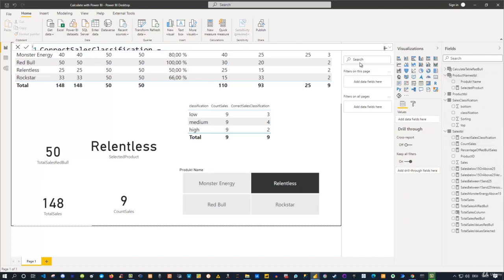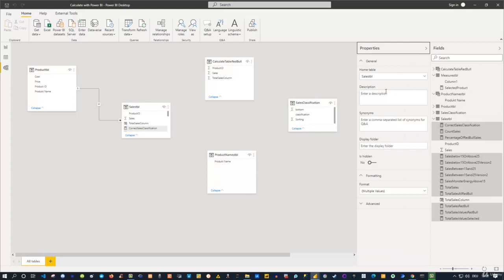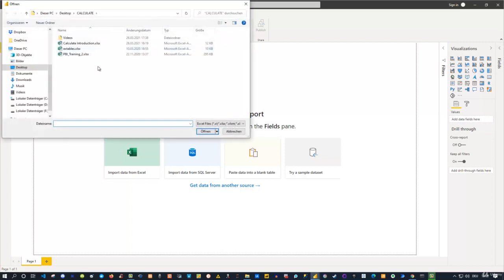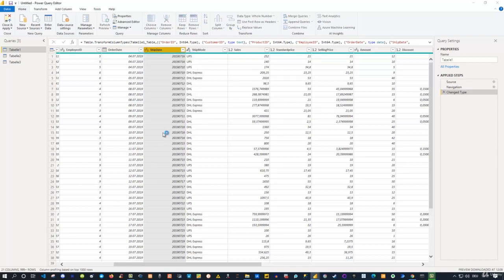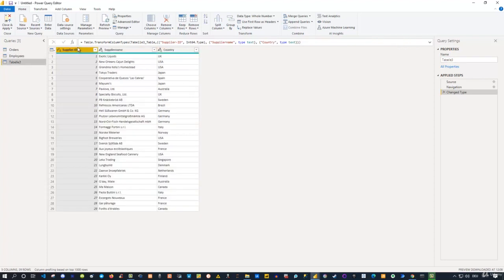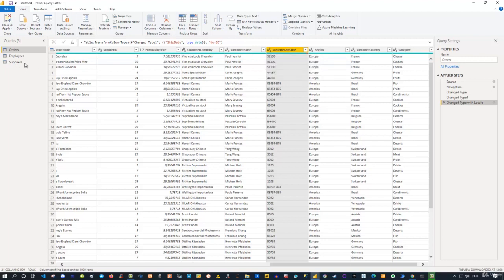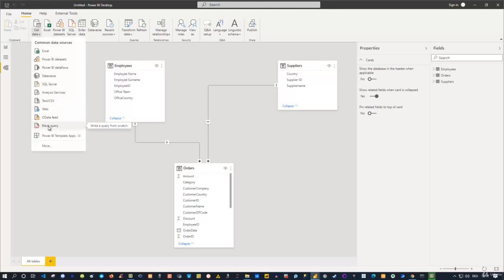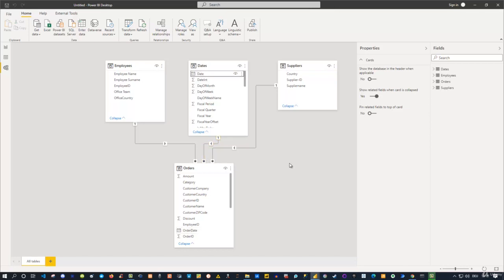9 Cleaning up and quickly set up the new model